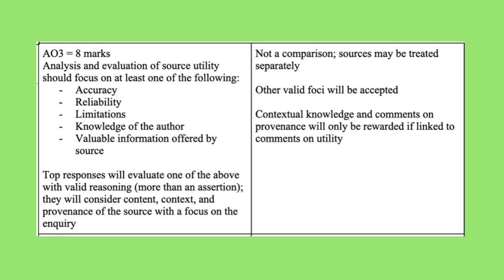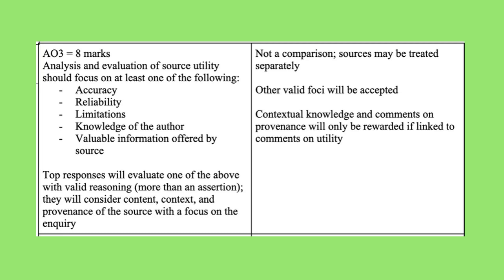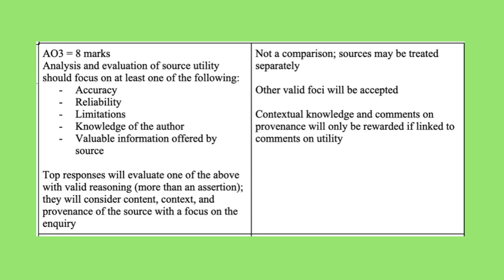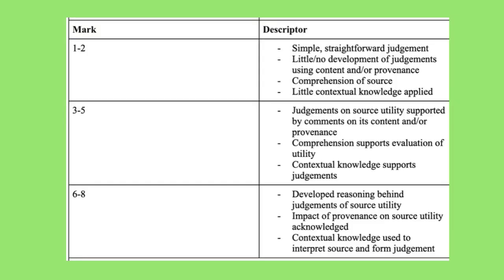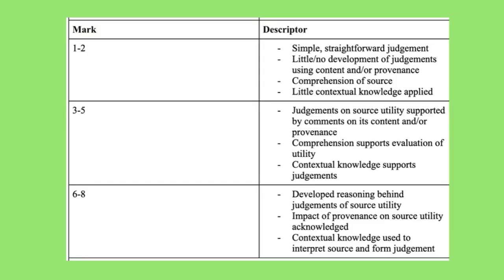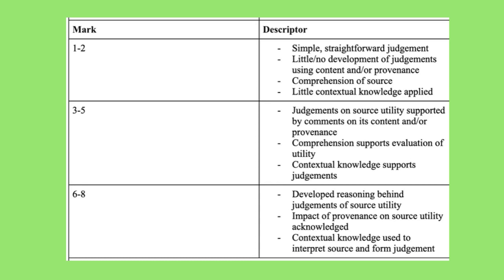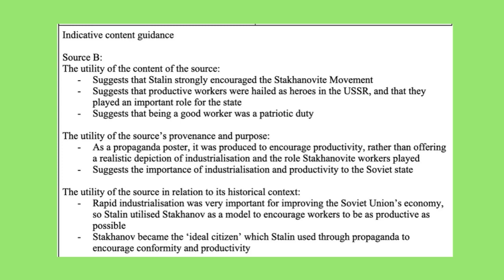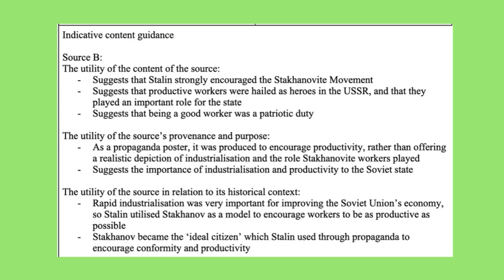P3 Russia KT4 Q3